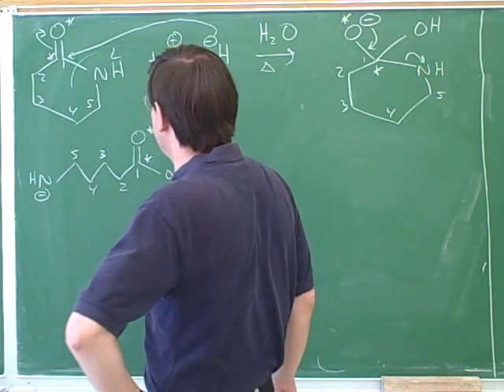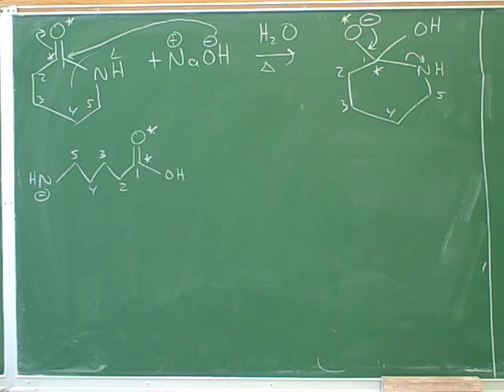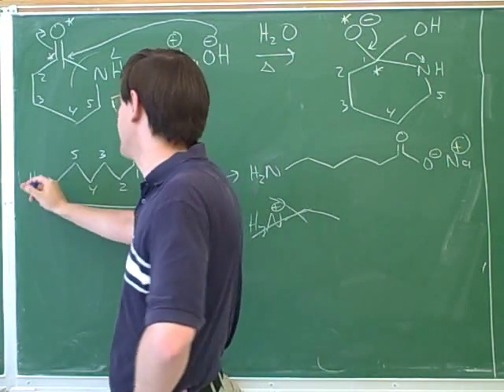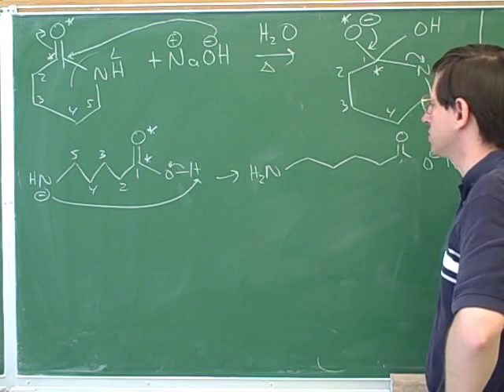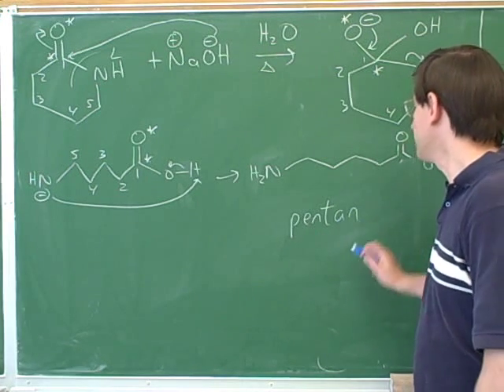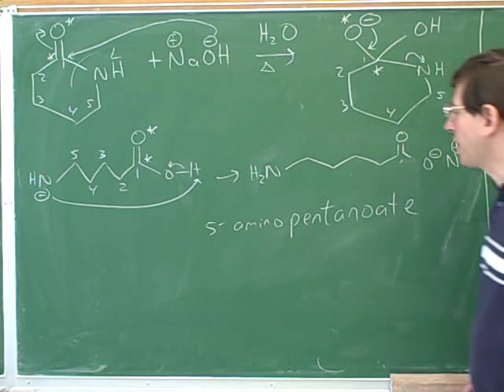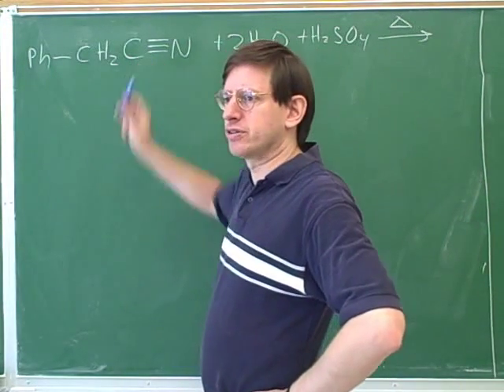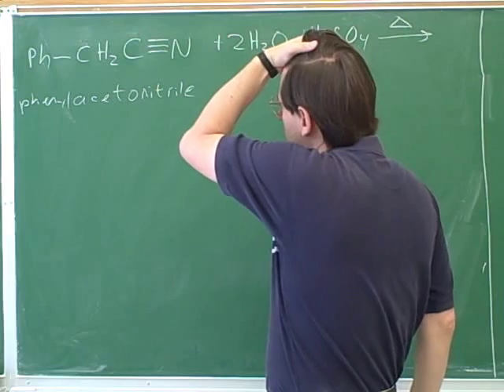Hydrolysis of carboxylic acid derivatives (10)